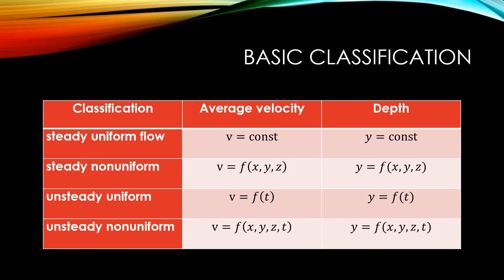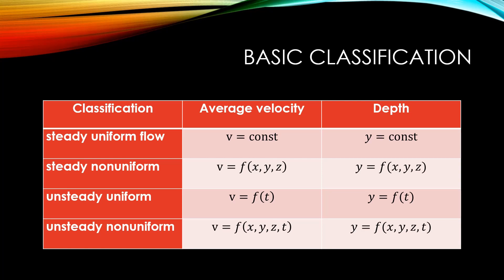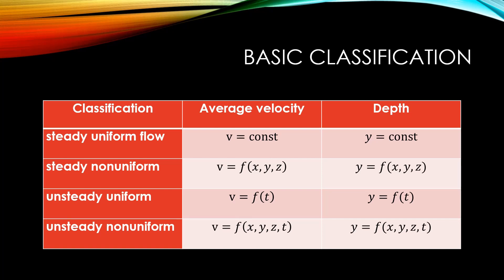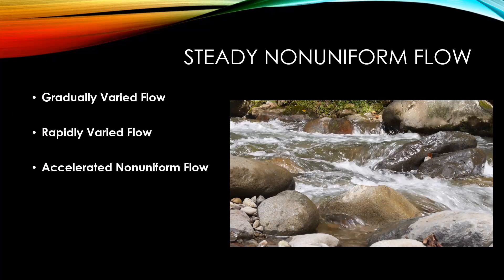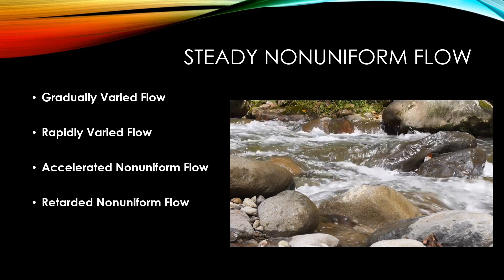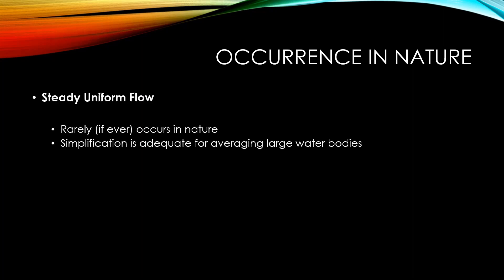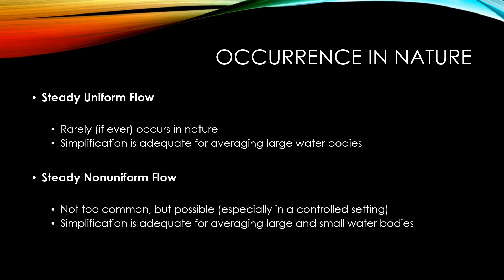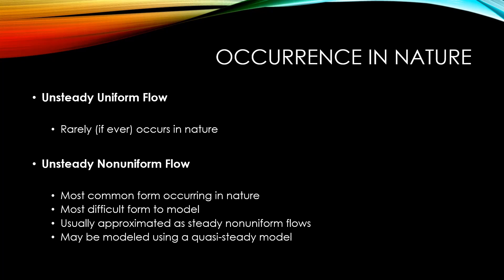Classification of Open Channel Flows